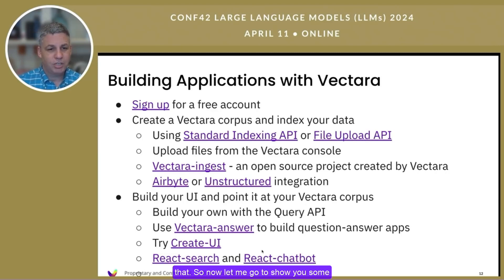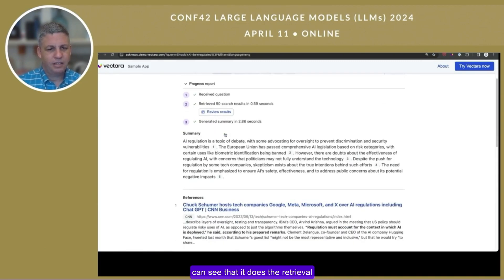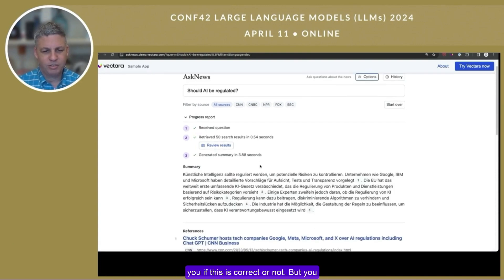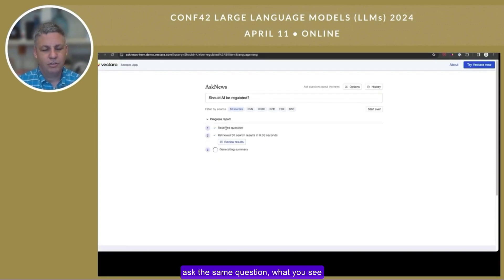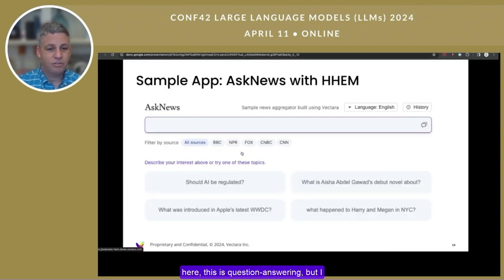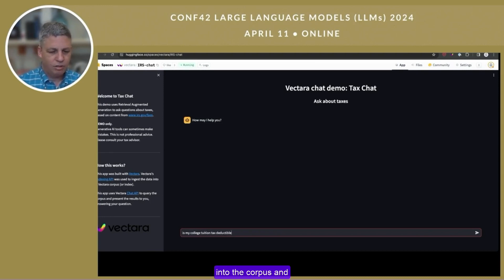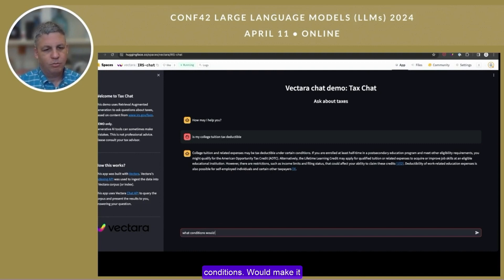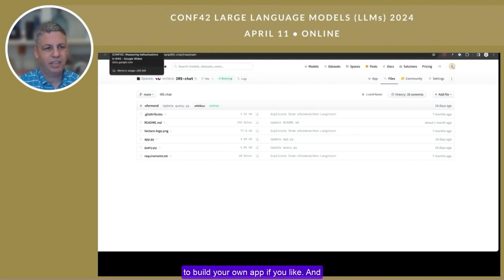7 of 7 - Using Vectara Apps - Vectara at Conf42 LLM's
** Overview **

In this video, you will take a deep dive into some of the apps we've been able to create using Vectara! Additionally, you will be able to experiment with some useful features within these apps some of which include our reliable production of citations for each chat response.

** Introduction to Vectara **

Vectara is a platform for building GenAI applications. It provides an easy-to-use API for document indexing and querying that is managed by Vectara and is optimized for performance and accuracy.

** Try Vectara for FREE **

*** Hughes Hallucination Evaluation Model (HHEM) ***

(3/26/2024 Release!) - Vectara now includes a Factual Consistency Score (FCS) to evaluate Hallucinations:

** Try HHEM **

Vectara has not only focused on retrieval but on mitigating hallucinations in LLMs, the leading risk factor preventing companies from adopting this monumental technology. As such, Vectara has developed an open-source model for evaluating hallucinations in LLMs, called the HHEM, and has also developed a complementary leaderboard that lists the top LLMs and ranks their proclivity for hallucinating. The Hughes Hallucination Evaluation Model (HHEM) is available as an open-source model on Huggingface:

** DEVELOPER Resources **

** Social Channels **